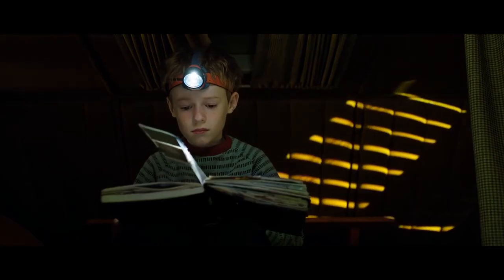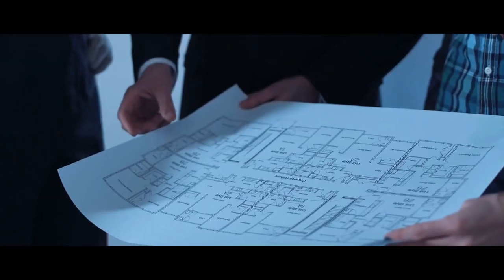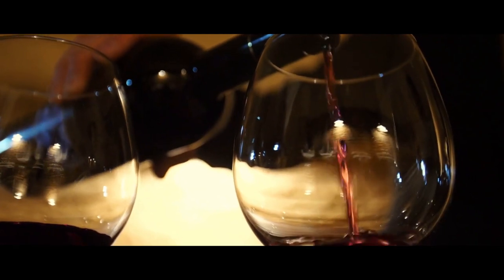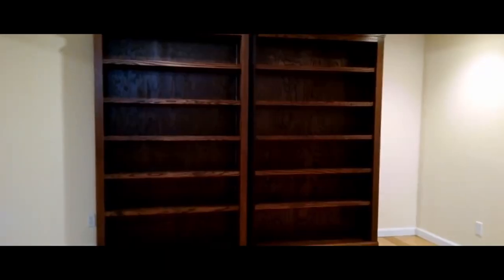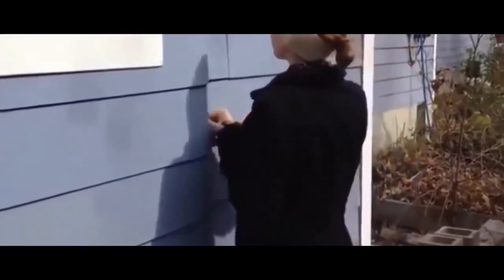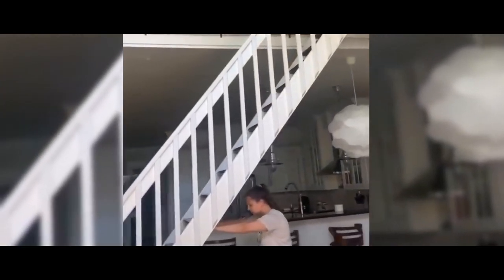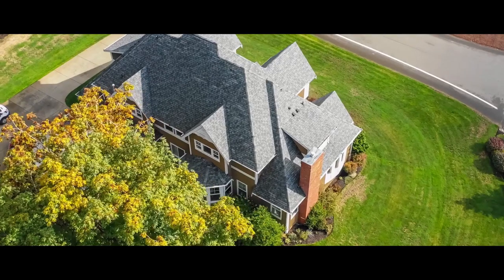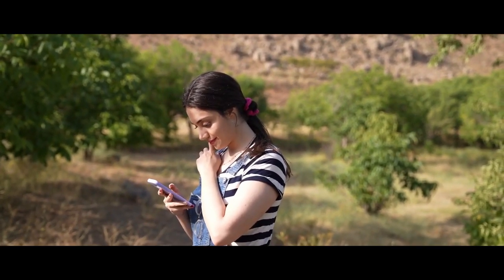Ingeniously hidden rooms and other places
Who of you hasn’t dreamed about having your own hiding place back in childhood? A secret room, where you could hide from the strict looks and moralizing of the adults? A lot of people actually carried this desire into adulthood and made a secluded place in their own home, where they can unwind after a hard day, reflect quietly on their life or simply remember their childhood. In today's video, I’ll tell you about the best secret rooms and hiding places. Let's get started.